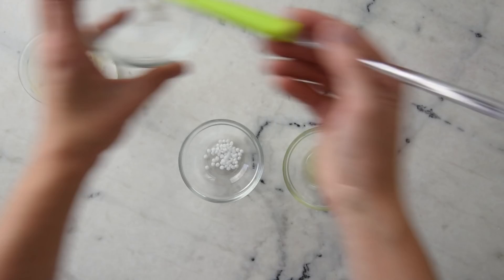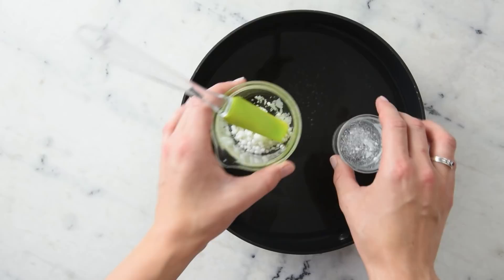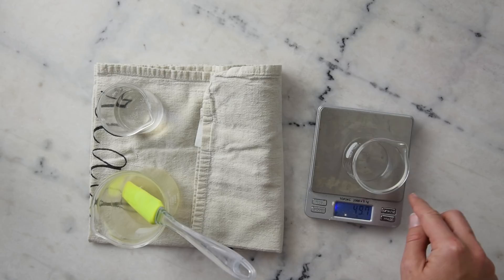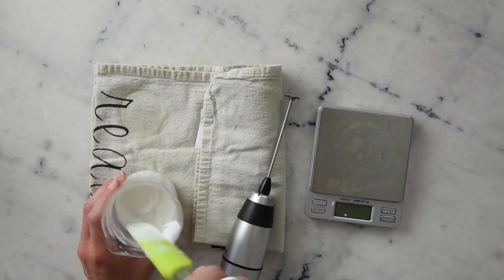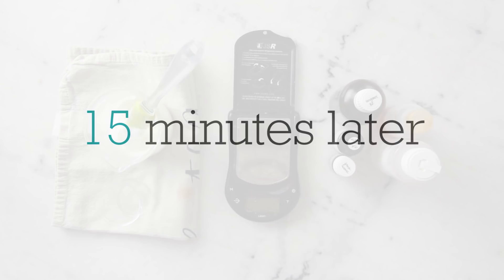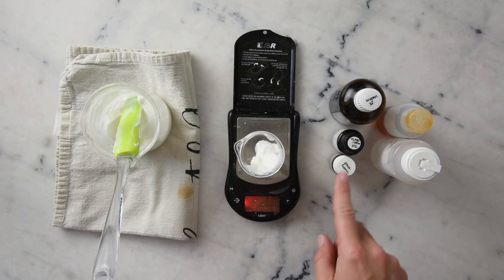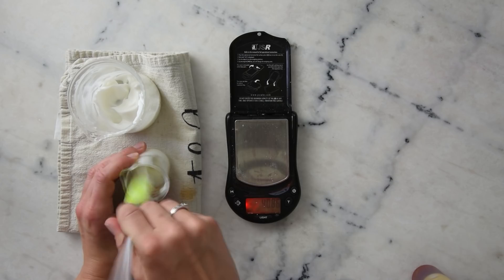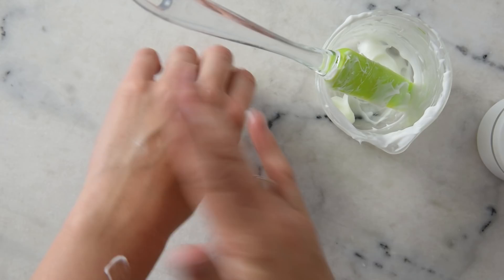How to Make DIY Frankincense Facial Lotion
My book!

For the full written instructions, information on substitutions, information on scaling, and links to all the ingredients and all the equipment I used,

RECIPE

17.677g | 32.14% distilled water
10g | 20% low molecular weight 1% hyaluronic acid solution
10g | 20% aloe vera juice
1.5g | 3% vegetable glycerine
0.2g | 0.4% caffeine
1g | 2% panthenol

2.5g | 5% Olivem1000
3.5g | 7% macadamia nut oil
1.5g | 3% refined shea butter
2g | 4% argan oil
1g | 2% cetearyl alcohol

0.03g | 0.06% vitamin E oil
0.25g | 0.50% frankincense essential oil
0.1g | 0.20% bergapatene-free bergamot essential oil
0.1g | 0.20% red mandarin essential oil
0.25g | 0.50% liquid germall plus